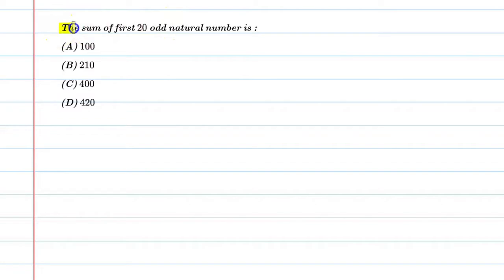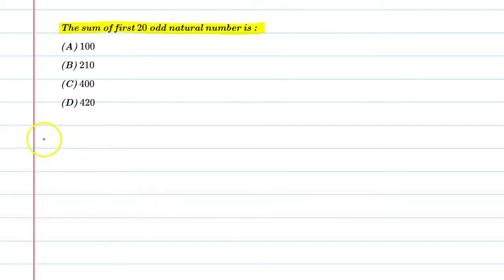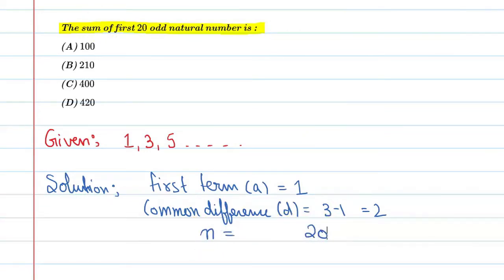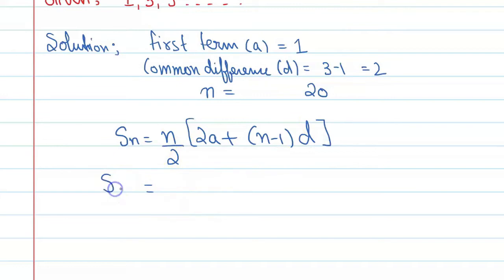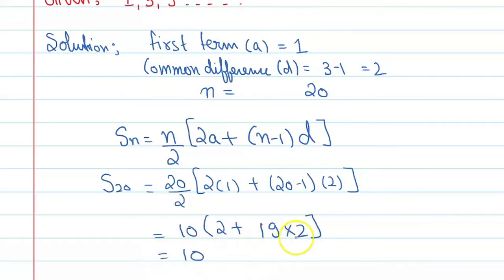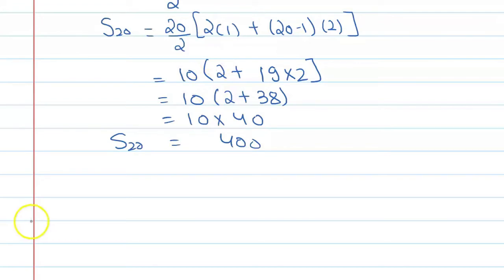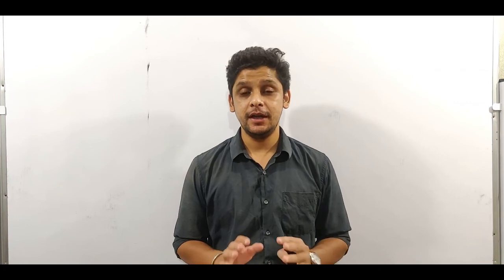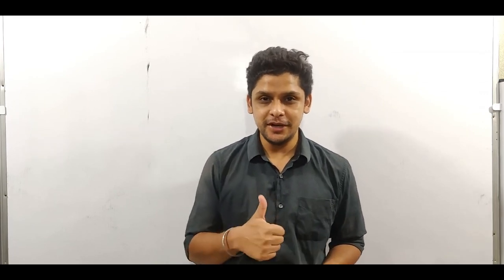The sum of first 20 odd natural number is:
Que.The sum of first 20 odd natural number is:
From the Chapter: Ch 5 Class 10 Maths Arithmetic Progression

1. Free Online Live Maths Classes Schedule
2. NCERT Textbook Video Solutions
3. Latest Updates Related To CBSE & Your Studies
4.Counselling Sessions
5.Free Study Material.